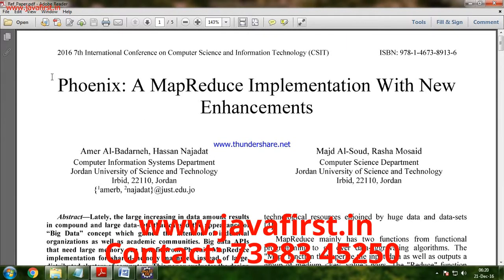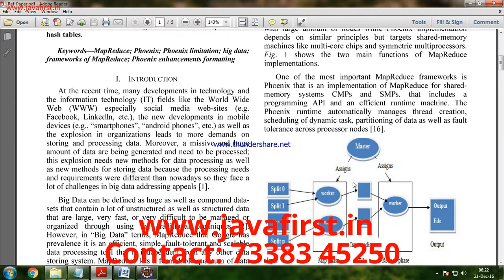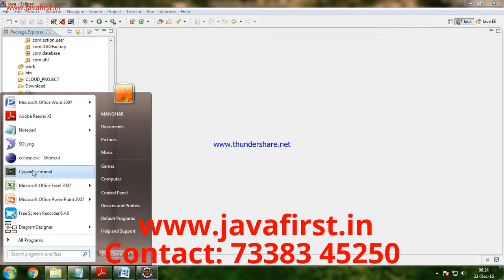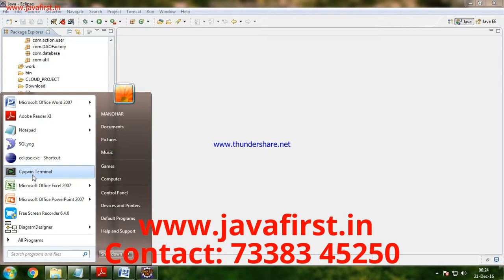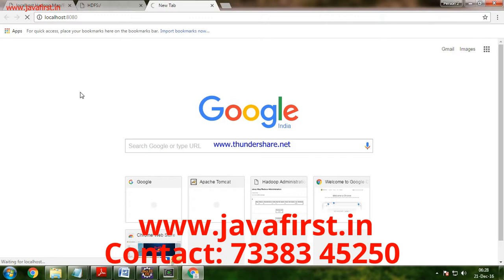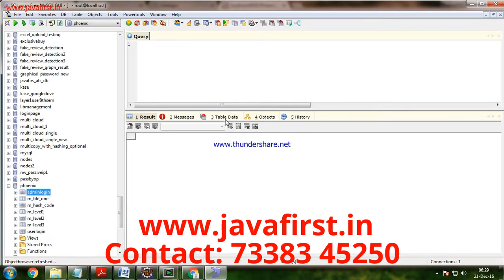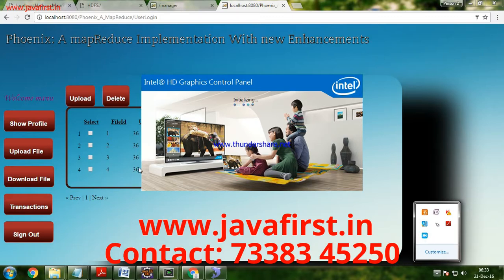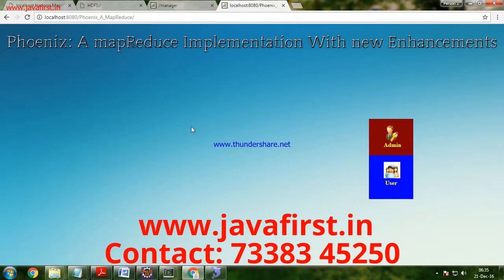IEEE 2016: Phoenix: A MapReduce Implementation With New Enhancements